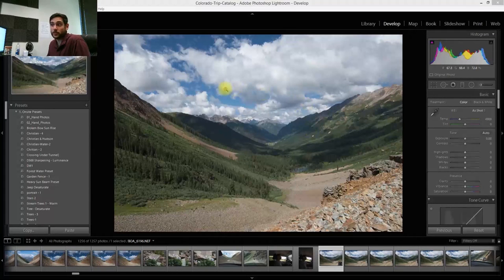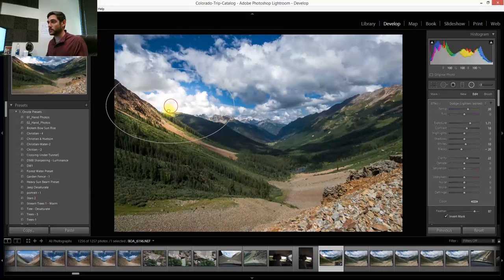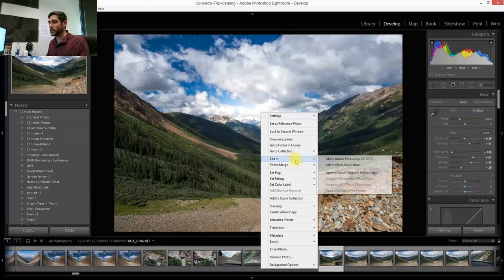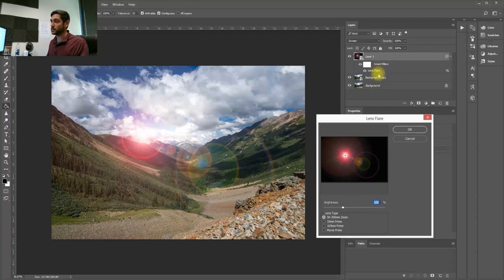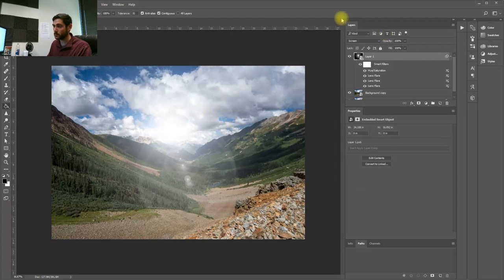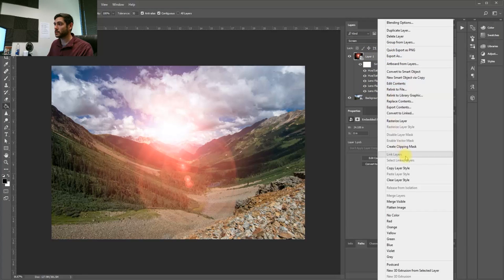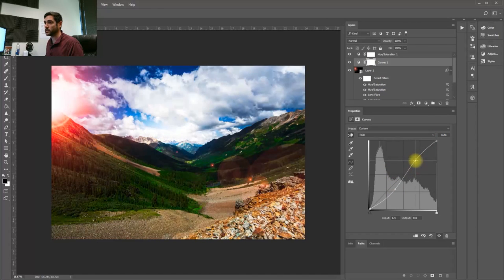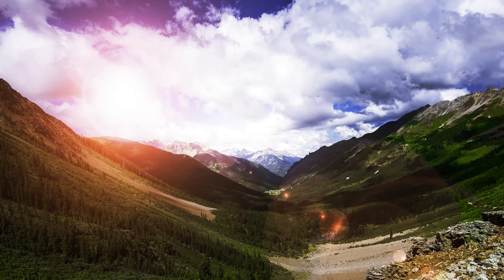FAST HI-QUALITY LIGHT FLARES - Photoshop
Here's a fast way to make high-quality light flares using the built in photoshop tools. We all know about Render :: Lens flare, but I have a couple extra steps to make it that much better. Please post questions and comments below, or if you'd like to see a video on how to do something in photoshop, post it in the comments. Thank you